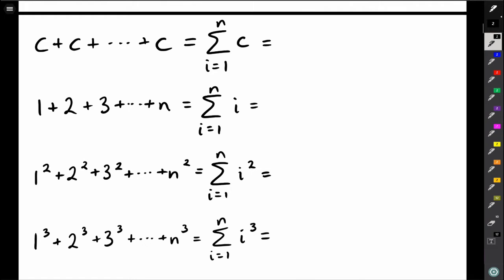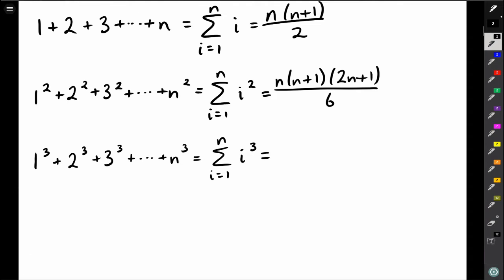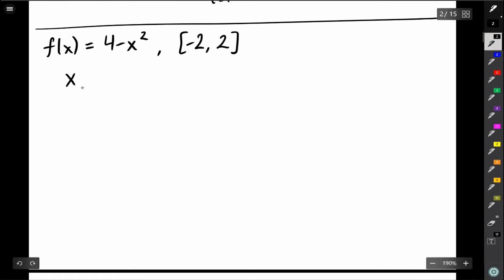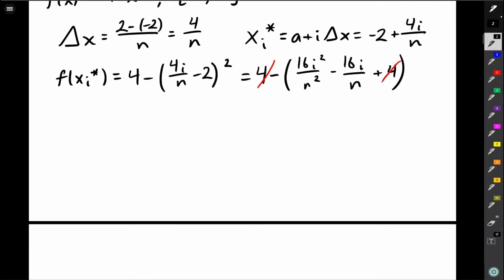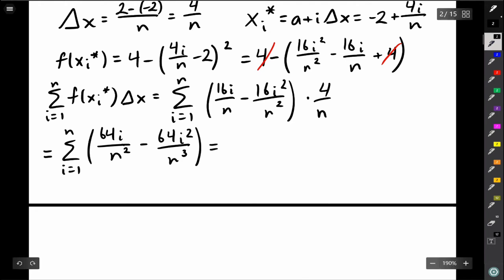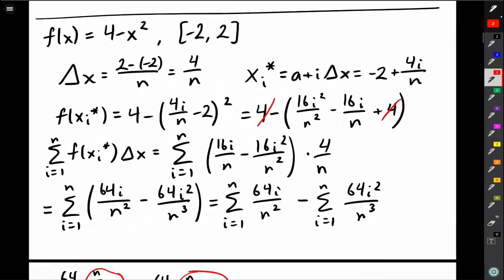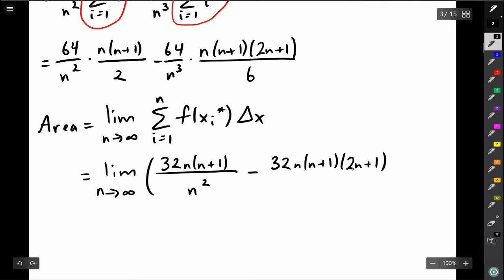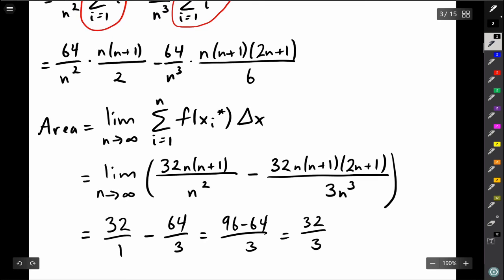Computing Riemann Sums